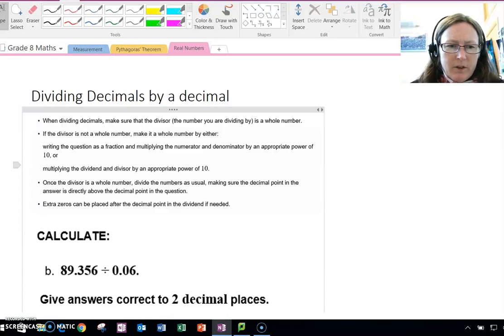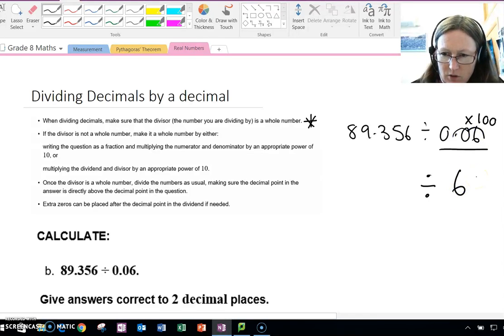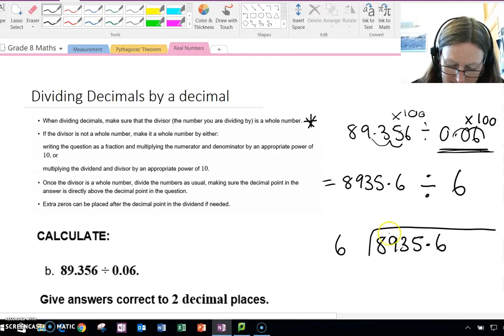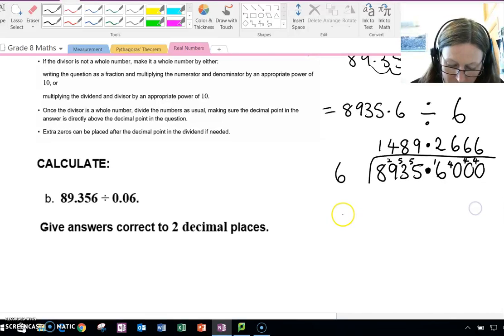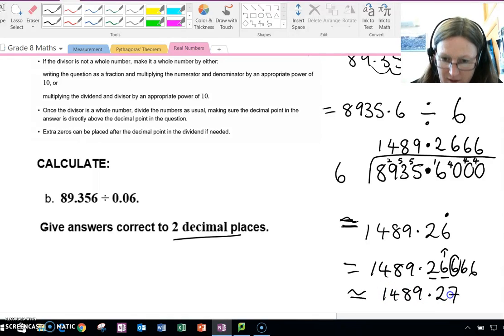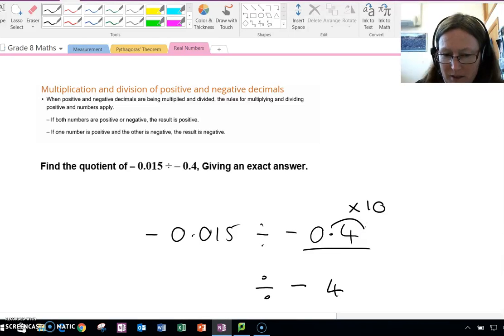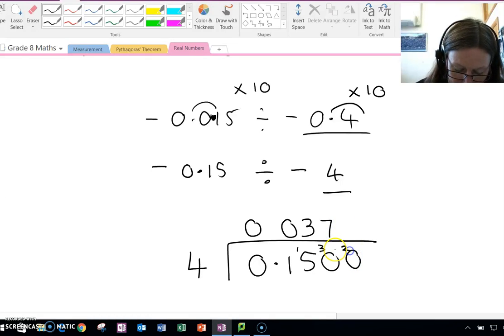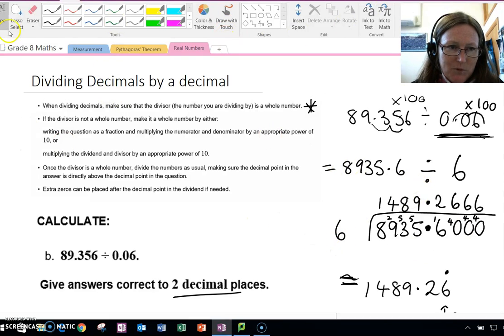Dividing Decimals by a decimal